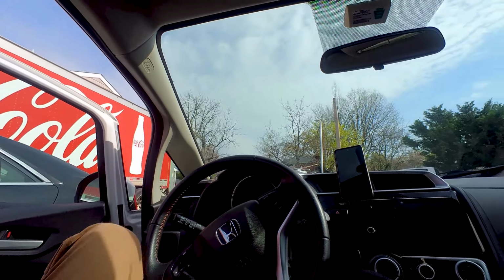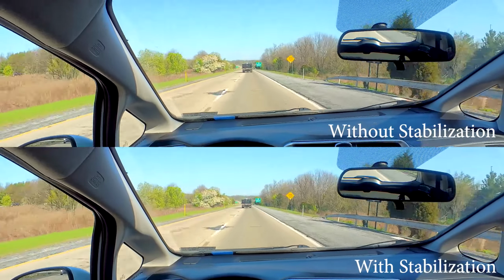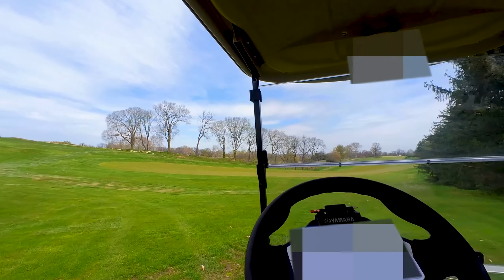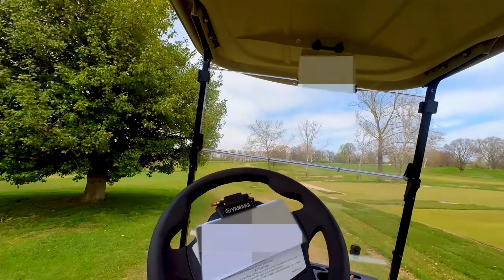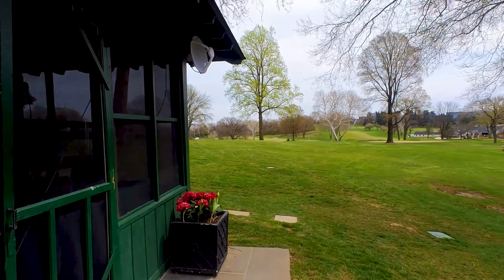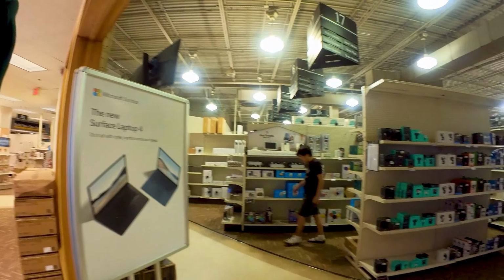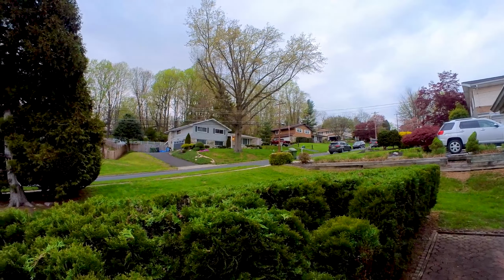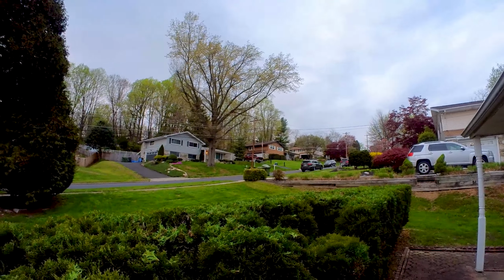Testing & Reviewing New Firmware: Insta360 GO 2 Action Camera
With the new v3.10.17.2 firmware update from Insta360, testing the video quality and stabilization with indoor, outdoor and driving situations.

0:04 King of Prussia Wawa
0:44 422 Westbound
1:54 Golf cart
3:58 Warehouse
4:33 Micro Center
5:08 Almost sunset